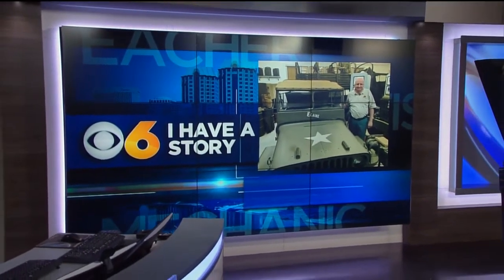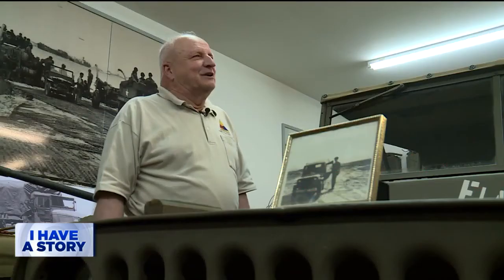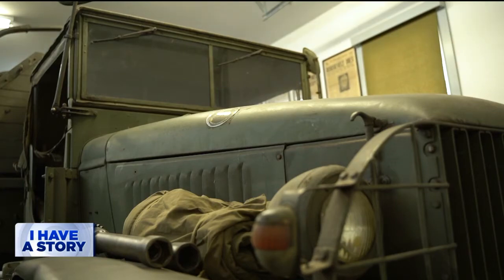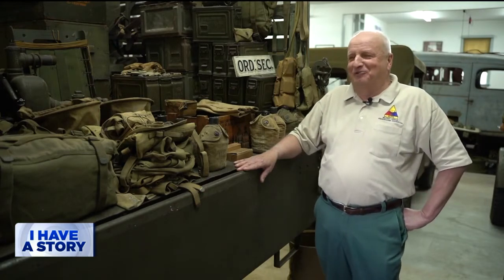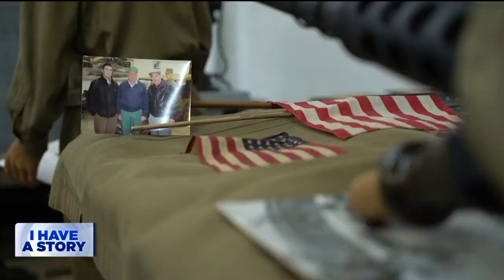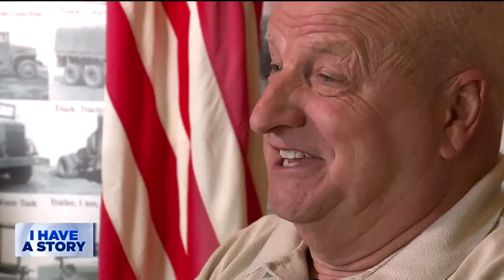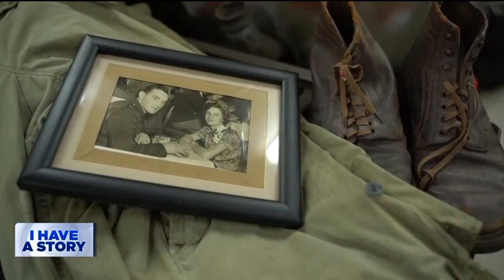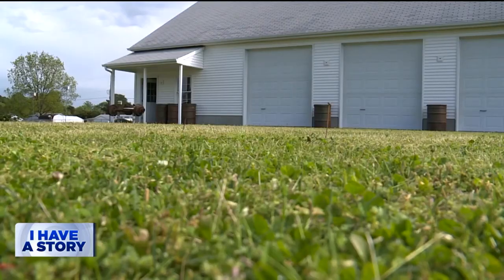Chesterfield man honors the Greatest Generation through home motor museum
Follow Lee Holland through his backyard in Chester and the hands of time begin to slowly go in reverse.